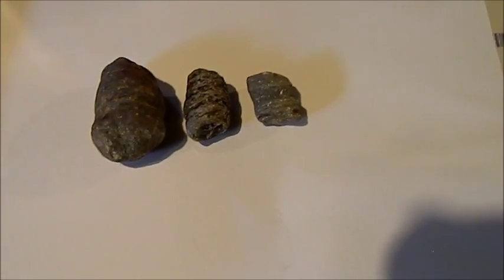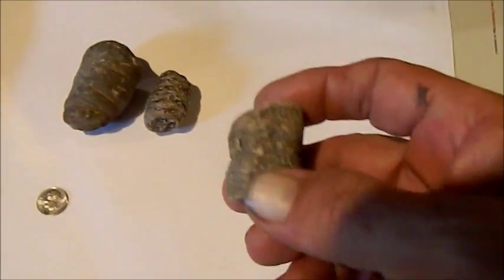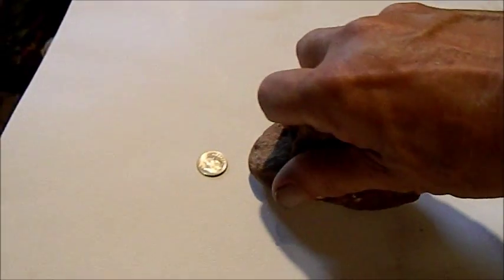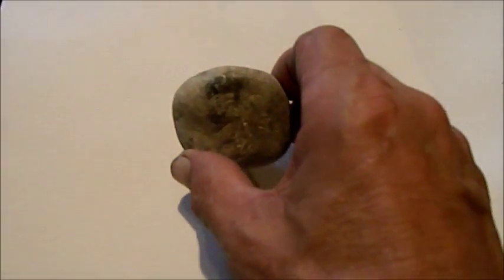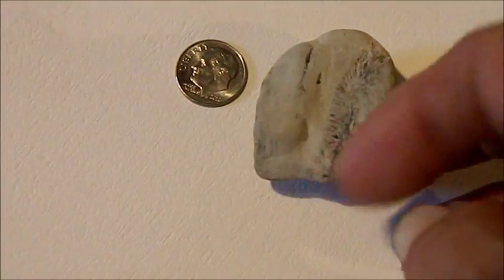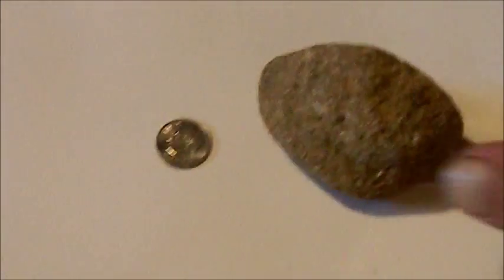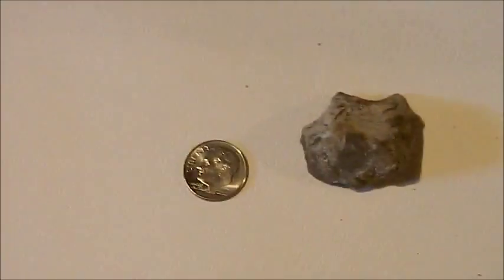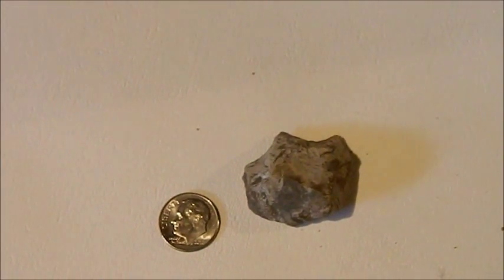FASCINATING FOSSILS AND INTERESTING ROCKS - TRILOBITE FROM SAGINAW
As the title suggests this video takes a look at a few interesting fossils and rocks I have found here in Saginaw, Michigan.  God always seems to put awesome things in my path.